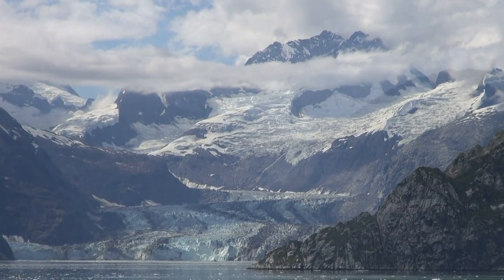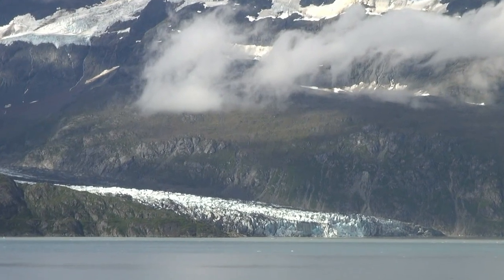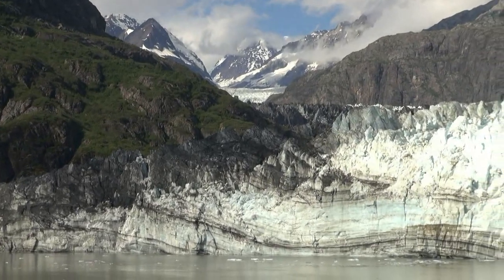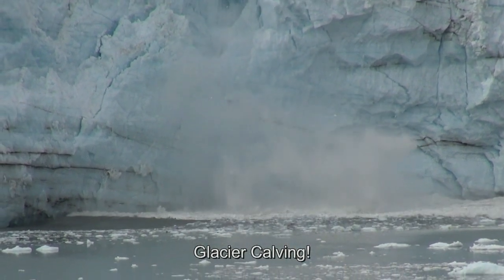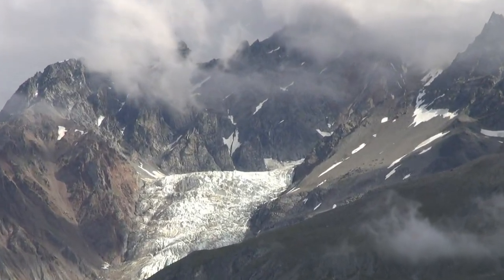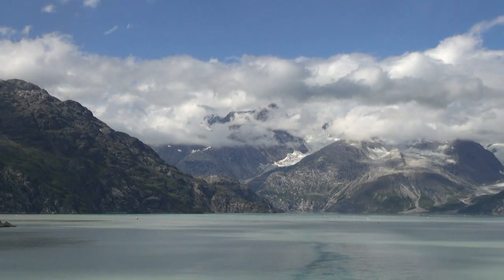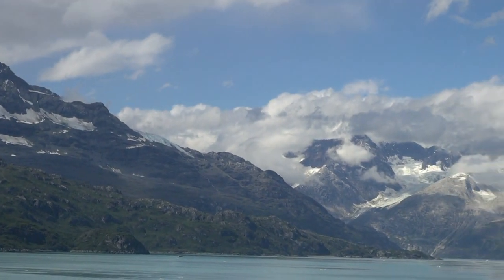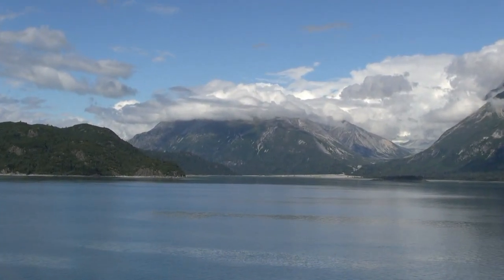Alaska - 7-Day Voyage of the Glaciers - Glacier Bay - Aug 4, 2014